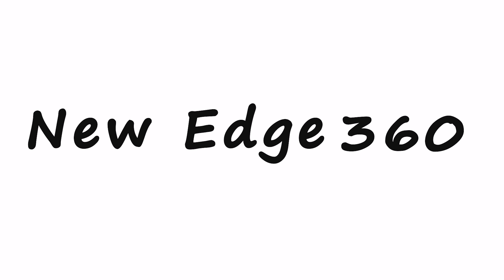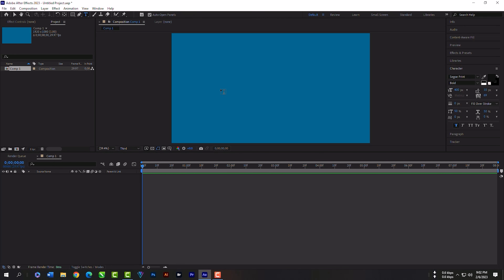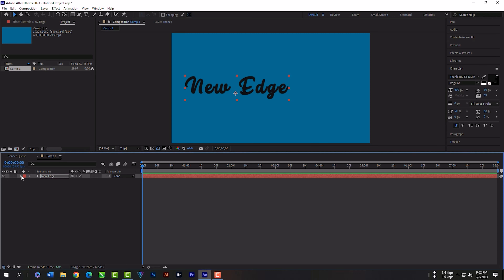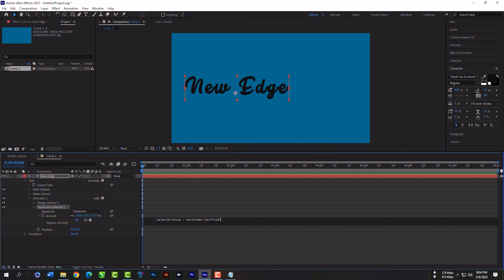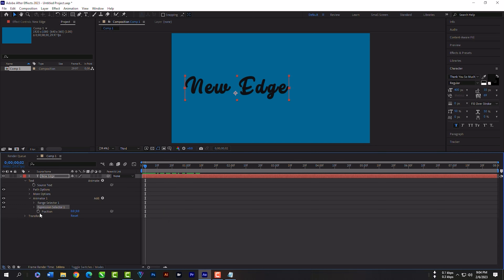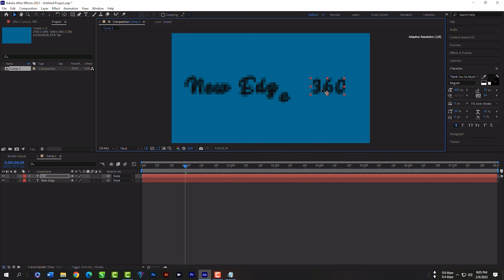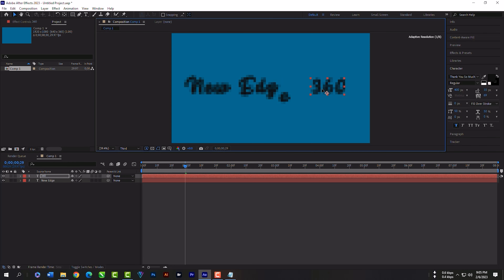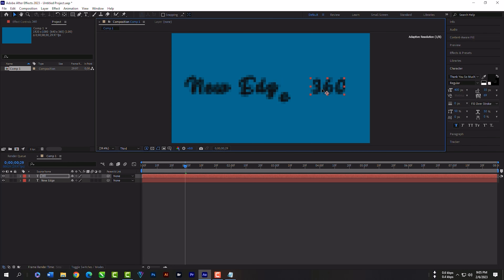Create a Falling Letters Animation in After Effects, No Plugin required, 4K tutorials - Class 07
The script is in the first comment.

Do not miss our Photoshop 2023, Illustrator 2023, Premiere Pro 2023, After Effects 2023, and Corel Draw classes.
Below playlist link for you.